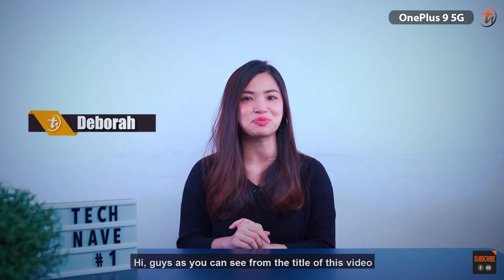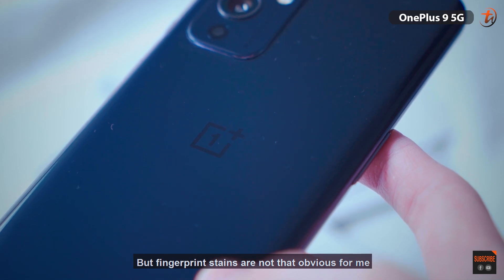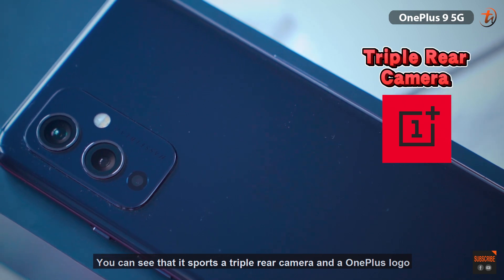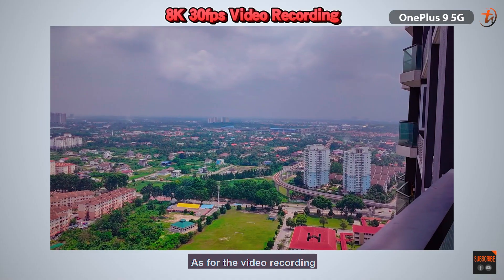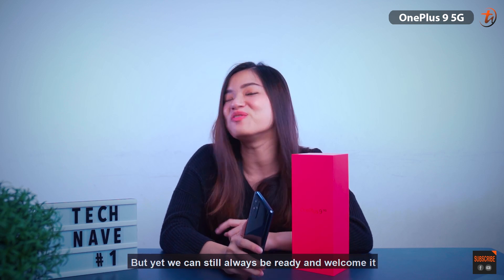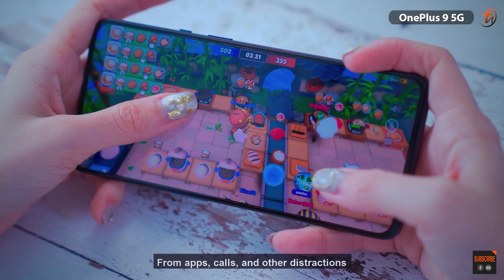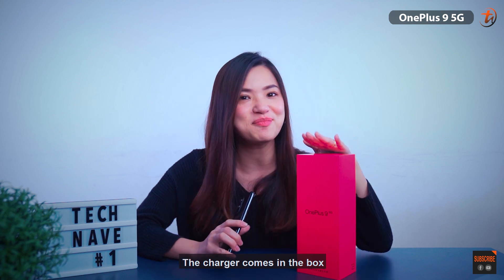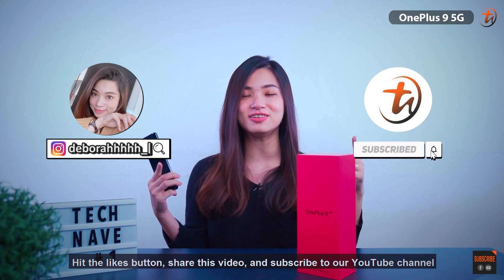OnePlus 9 - Co-develop with Hasselblad | TechNave Unboxing and Hands-On Video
When 1+9 not equal to 10. Here's the latest smartphone from OnePlus which is the OnePlus 9. It co-develop Hasselblad camera and features a Snapdragon 888 chipset. Check out the unboxing video and you may know the details of it.